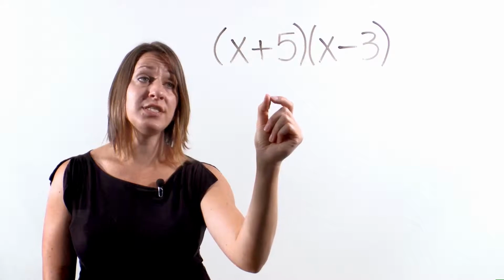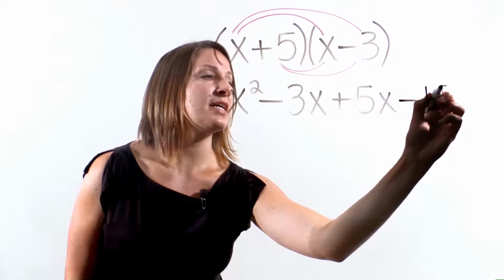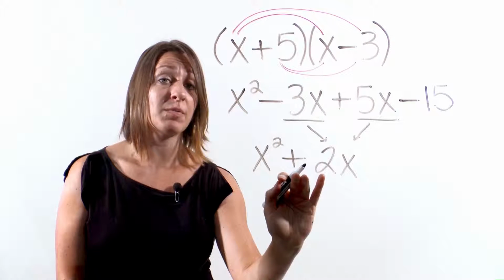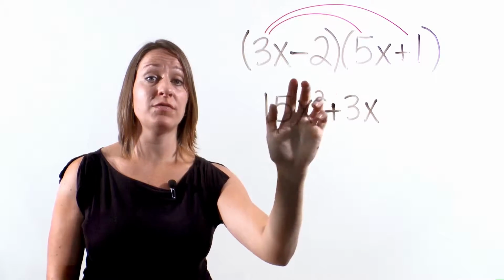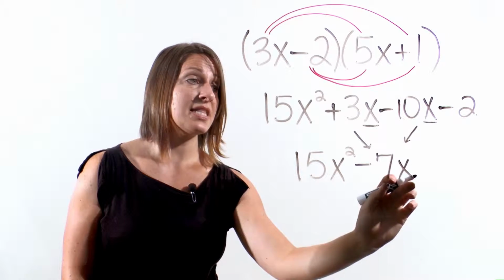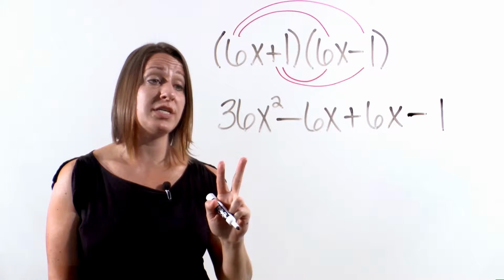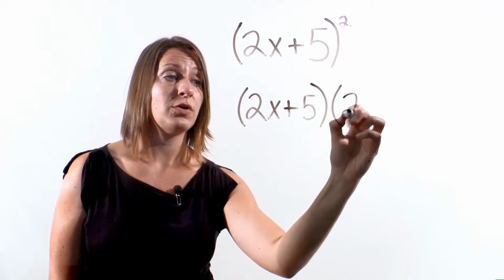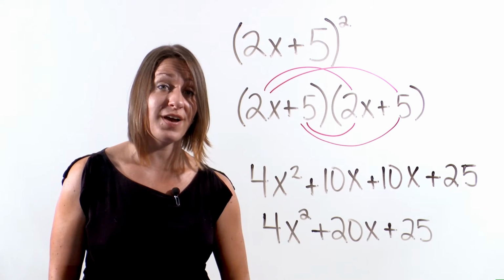Multiplying Binomials - J. Cornett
Video instructions on multiplying binomials.  Binomial multiplication process.  Video step by step.